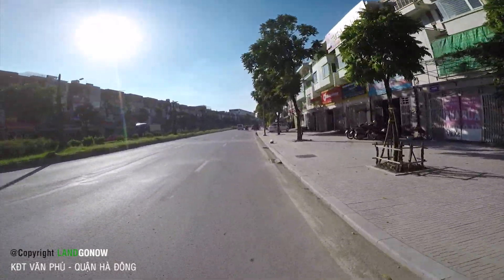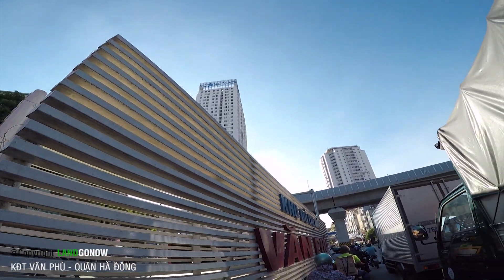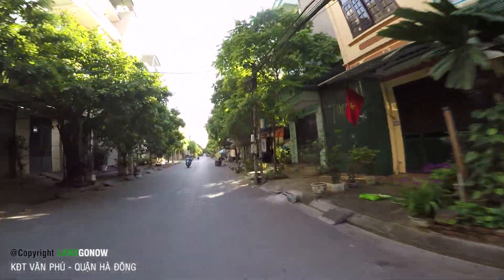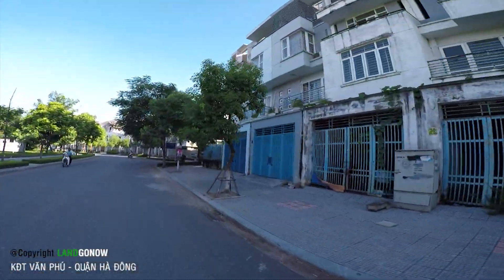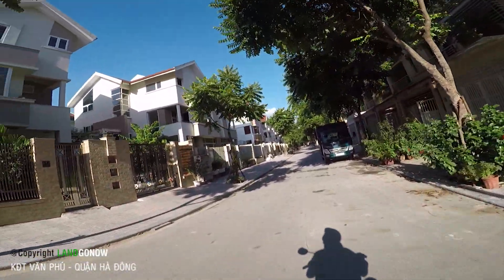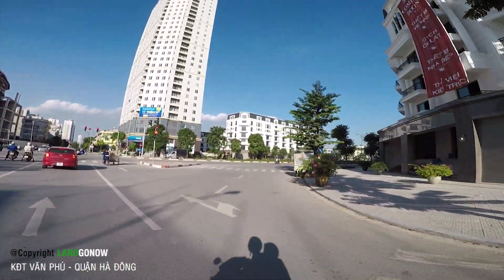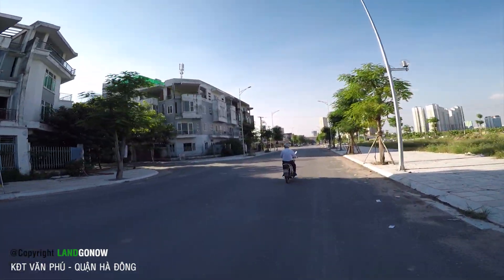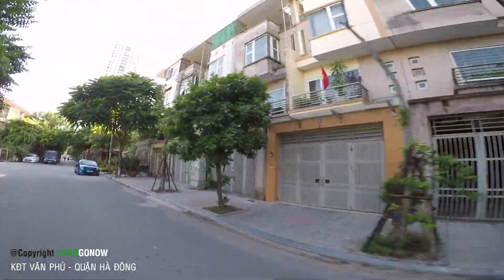Nhà đất khu đô thị Văn Phú, Lê Trọng Tấn, Phú La, Hà Đông, Hà Nội - Land Go Now ✔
Khu đô thị Văn Phú nằm ở giữa đường Lê Trọng Tấn, là khu đô thị cực lớn ở Hà Đông và hạ tầng hoàn thiện, đáng tiếc vì khá xa trung tâm nên người dân vẫn chưa ở, dẫn đến bỏ hoang khá nhiều.

khu đô thị Văn Phú
bán nhà khu đô thị văn phú hà đông